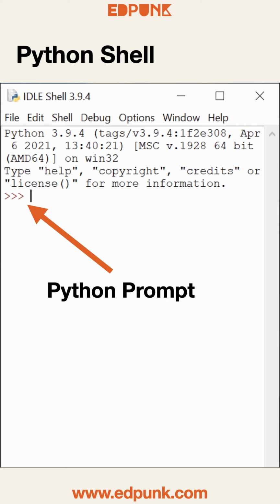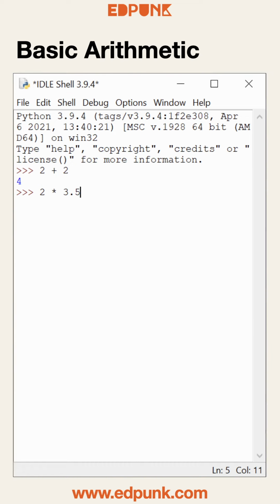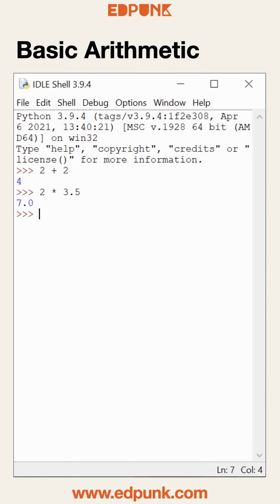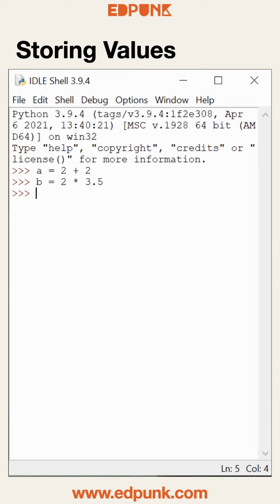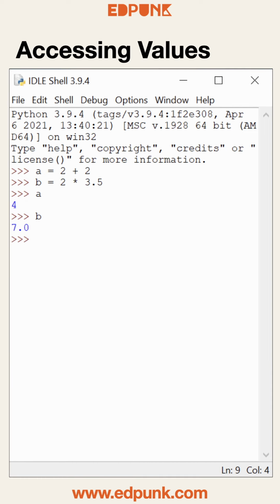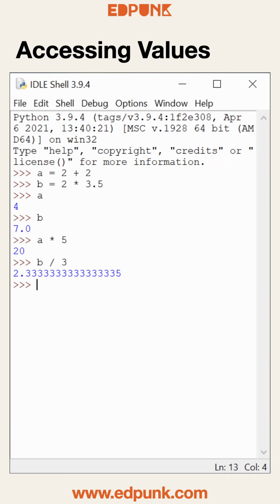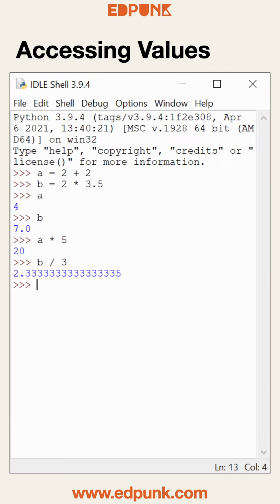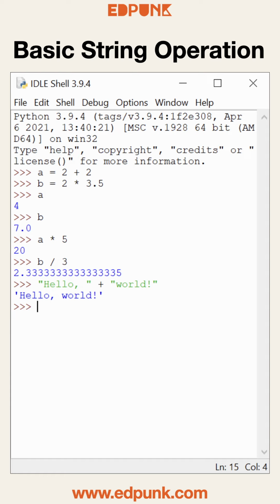[Day 7] Interactive Mode of Execution in Python | Learn Python | Light Mode